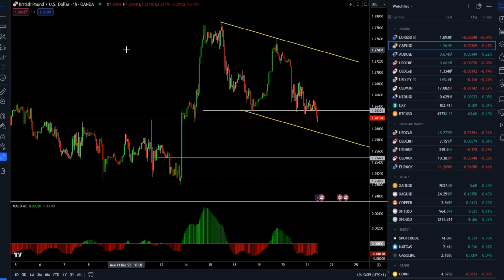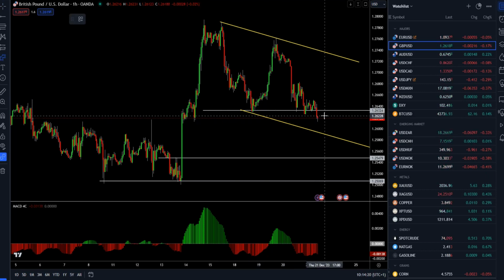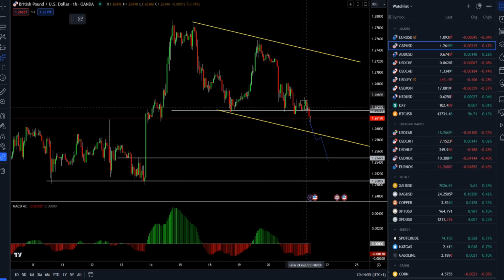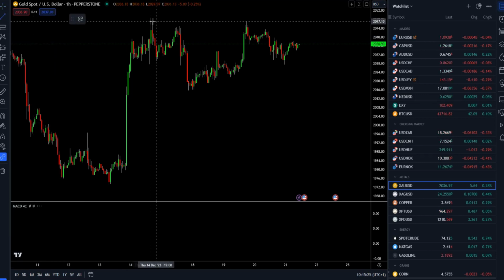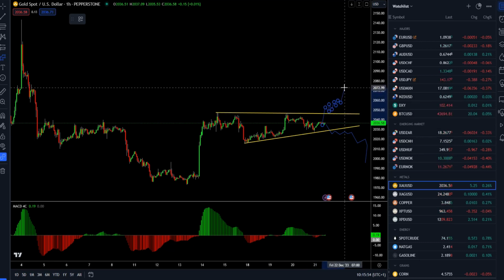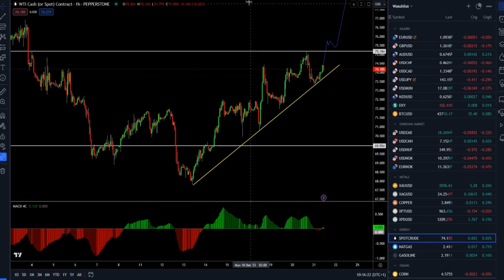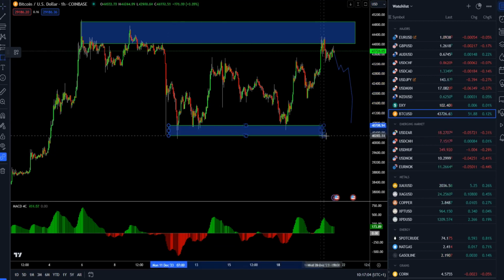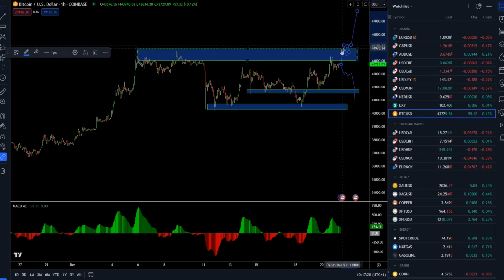Forex forecast 12/21/2023 on GBP/USD, GOLD Crude Oil and Bitcoin from Petar Jacimovic